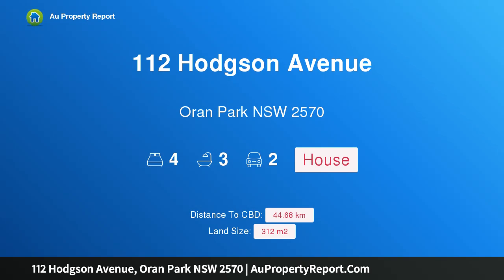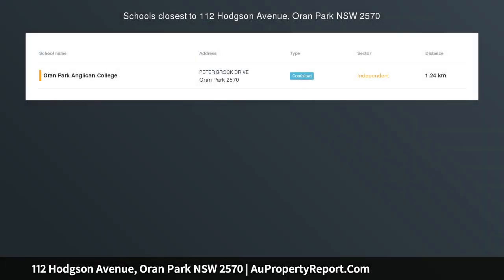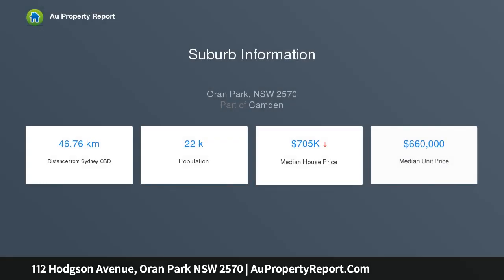112 Hodgson Avenue, Oran Park NSW 2570 | AuPropertyReport.Com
112 Hodgson Avenue, Oran Park NSW 2570
Property Type: house
Bedrooms: 4
Bathrooms: 4
Car Space: 2
Brand New 4 Bedroom Family Home - Move In Now